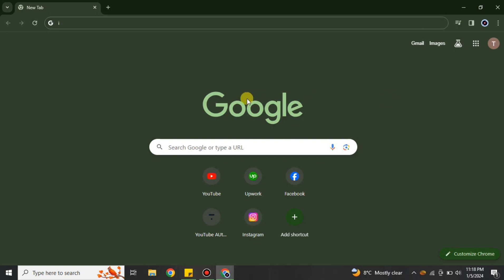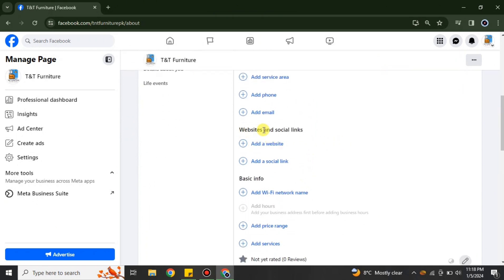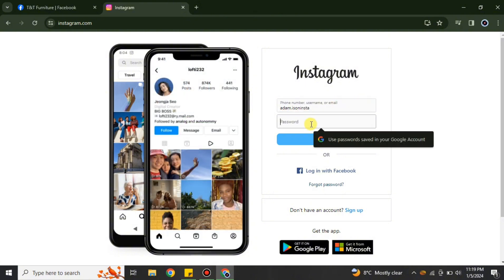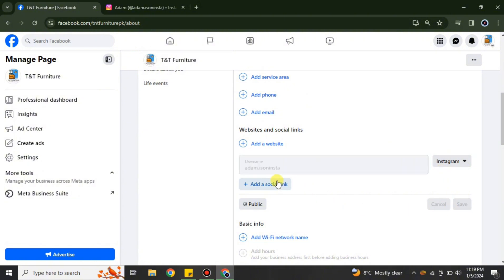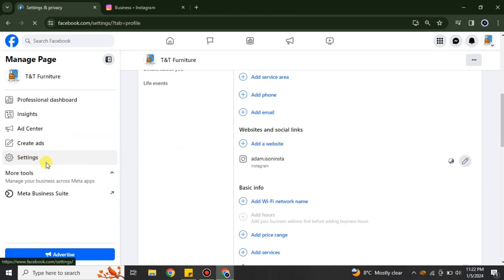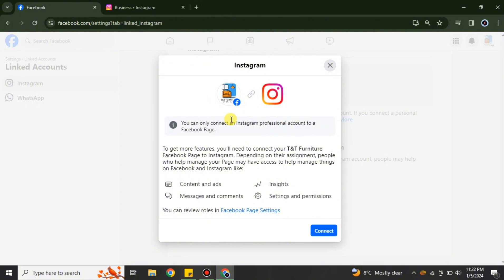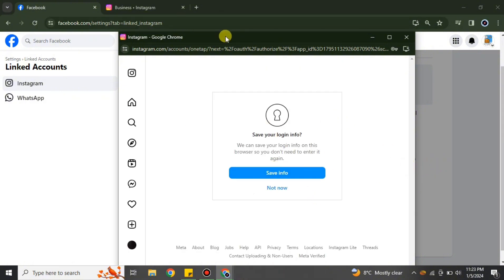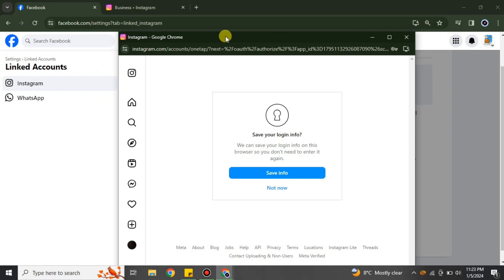How to Connect Instagram to Facebook on Laptop (Step by Step)│Ai Hipe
Welcome to How to Connect Instagram to Facebook on Laptop.
Here is How to Connect Instagram to Facebook on Laptop in 2024.